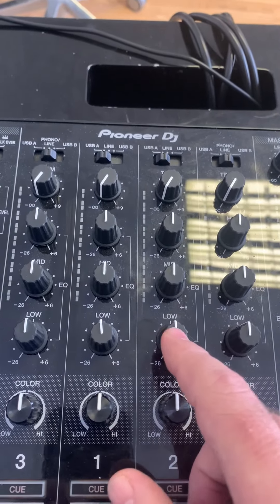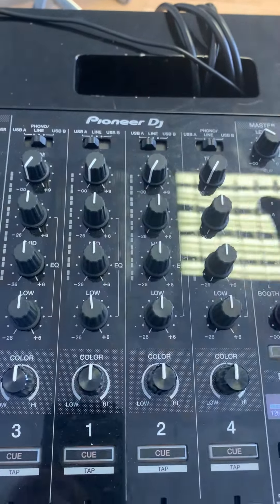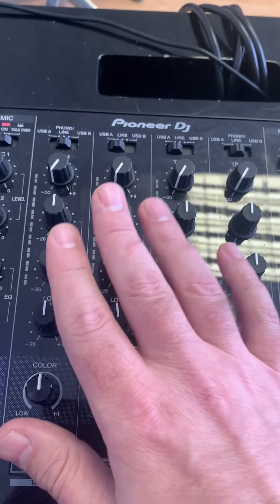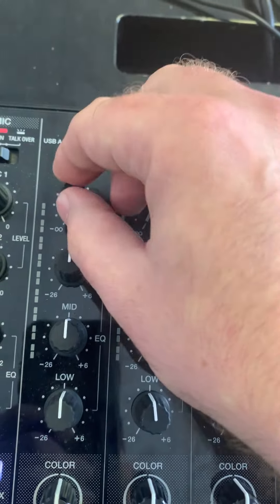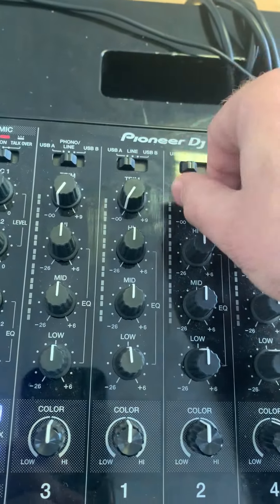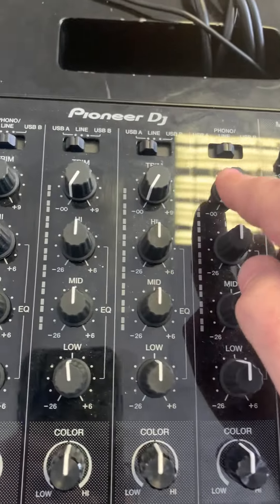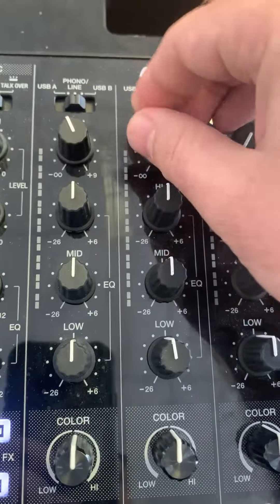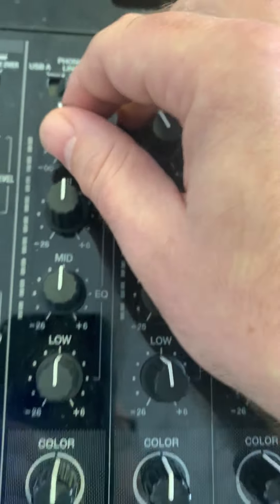Why am i not getting any sound out of my speakers? (New DJ controlelrs/Mixers)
Hopefully this will help.

/// ABOUT ON THE RISE DJ ACADEMY ///

On The Rise Academy is a DJ & Production school based in Wembley (London, UK) that focuses on bespoke 1on1 & group courses. Each course is tailored to ensure you learn exactly what you want within our organic course structure, at a pace you are comfortable learning at.

We can teach beginners to advanced on all types of DJ software platforms and kit.  From Vinyl to CDJ’s, Controllers to USB, we cover it all in our friendly professional studio.

/// LINKS ///